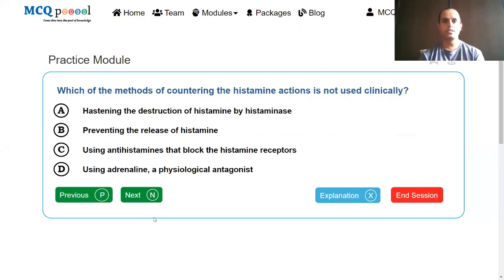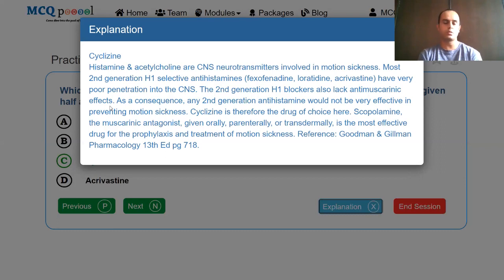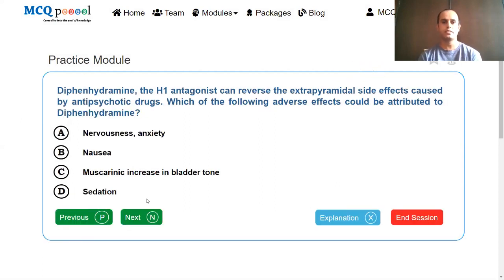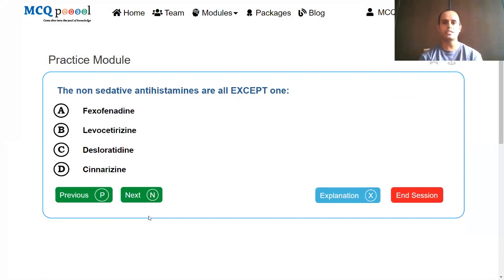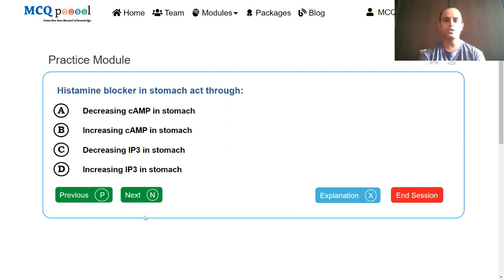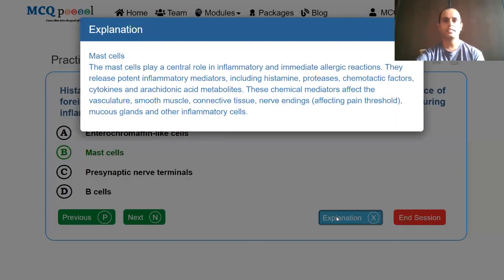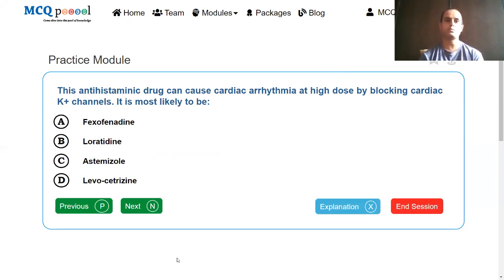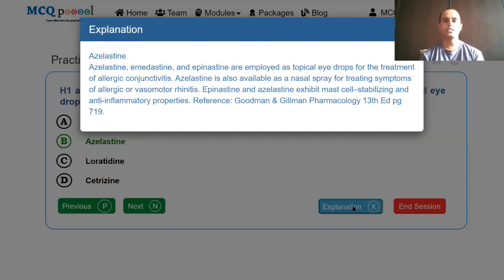MCQs on - Antihistamines- Atuacoids- MCQ Discussion Series -Pharmacology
Welcome to our MCQ Discussion Series on Pharmacology! In this video, we dive into the world of antihistamines and atuacoids, exploring their mechanisms, uses, and clinical significance through multiple-choice questions. Whether you're a student preparing for exams or a healthcare professional looking to refresh your knowledge, this session will enhance your understanding of these critical pharmacological agents. Join us as we discuss various MCQs that challenge your comprehension of antihistamines, their classifications, and their roles in treating allergic reactions.

Try game-based learning in pharmacology for better retention and active learning via the Medipuzzle app @